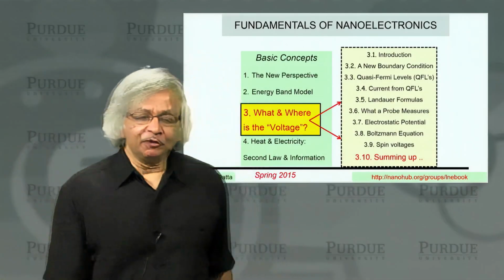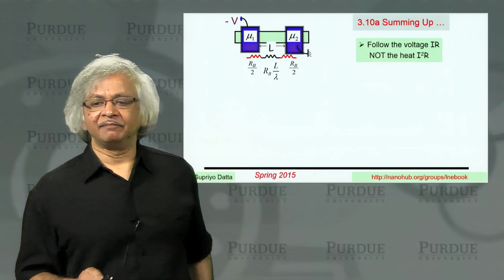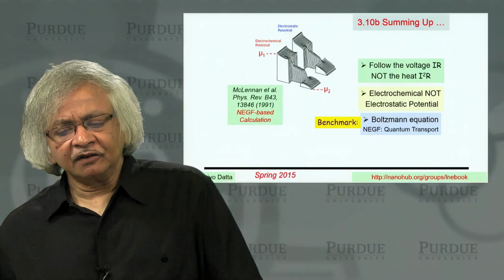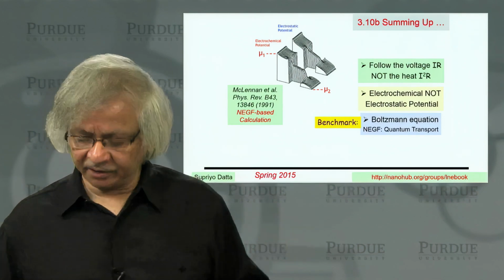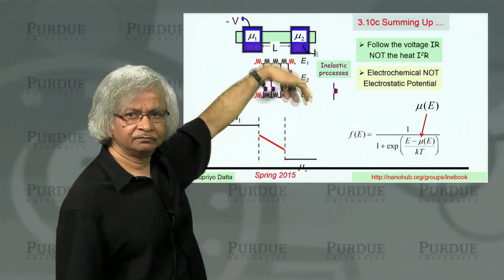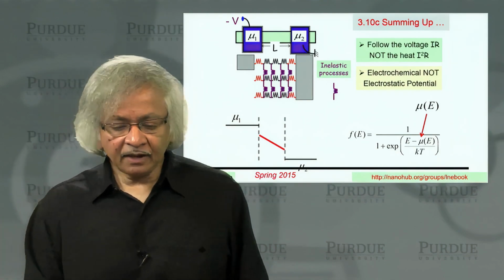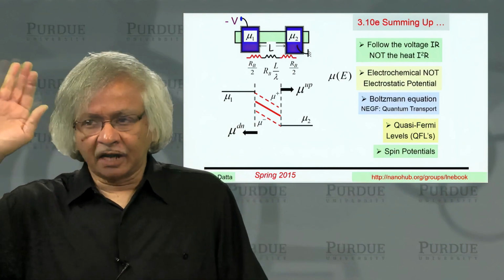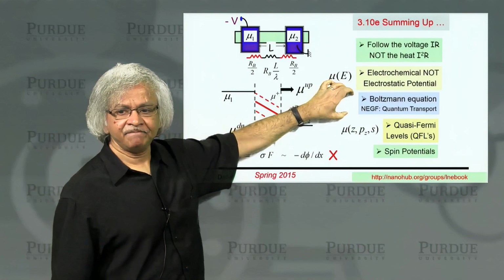Fundamentals of Current Flow | Lecture 3.10 - Summing Up | Purdue University